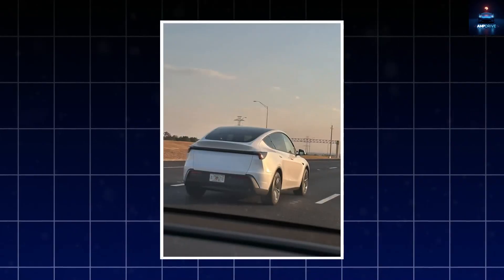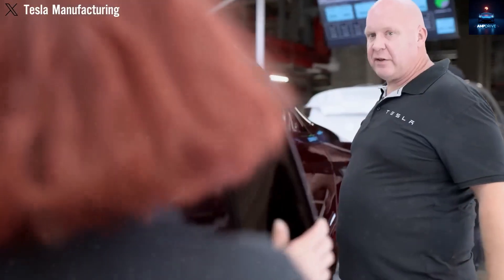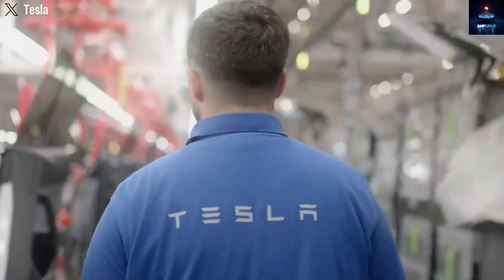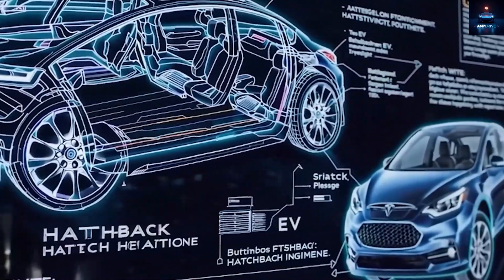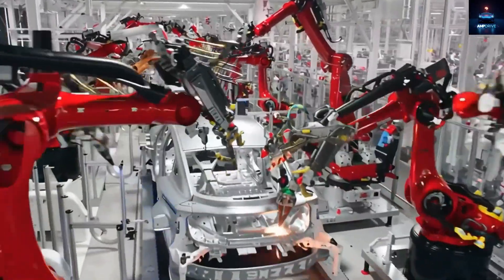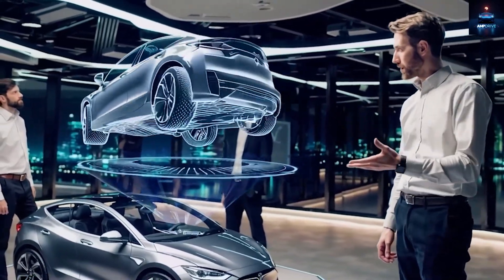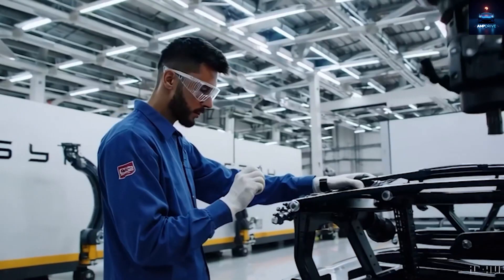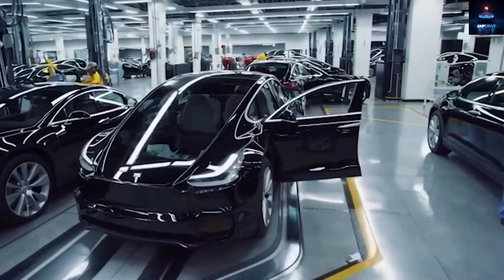Tesla Model 2 Uncovered: Affordable EV With Hidden AI Power & Robo-Taxi DNA!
Dive into the electrifying world of Tesla's long-awaited Model 2 – the game-changing affordable EV set to launch in November 2026! In this Amp Drive exclusive, we uncover fresh sightings of uncamouflaged prototypes near Giga Texas, revealing a sleek, minimalist design inspired by the Model 3 but stripped down for mass appeal. Priced at just $15,990, this budget crossover promises 280 miles of range, rear-wheel drive, and full self-driving tech integration, making EVs accessible to millions.
Elon Musk confirmed during the Q3 2025 earnings call that Tesla is ramping production, blending unboxed architecture, mega castings, and LFP batteries for revolutionary efficiency. Say goodbye to the panoramic glass roof and premium trims – hello to eco-composites, a $1,000 traction motor sans rare earths, and 17-inch wheels for ultimate cost savings. Despite competition from BYD and NIO, Tesla's brand power and data collection for robo-taxis position the Model 2 as a sales revival powerhouse.
Is the delay to early 2026 deliveries a smart move? We break down why this simplicity boosts profitability and accelerates mainstream adoption. Perfect for first-time EV buyers, seniors, and urban commuters chasing sustainable mobility.
Hit play to explore Tesla's vision for clean energy and AI-driven innovation – from Optimus bots to Cybercab synergies. What do you think: Rent, buy, or wait?

Timestamps:
00:00 – Intro: Model 2 Launch Buzz
02:10 – Design Deep Dive: Sleek Minimalism
04:20 – Pricing Breakdown: $15,990 Secrets
06:30 – Production Ramp: Unboxed Magic
08:40 – Key Features: Cost-Cut Wins
11:00 – Verdict: Game-Changer or Hype?